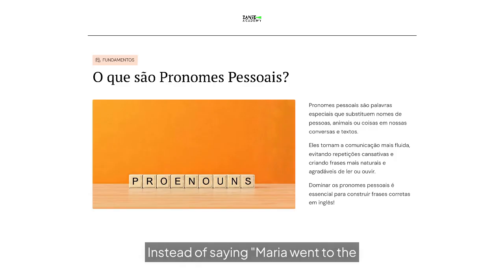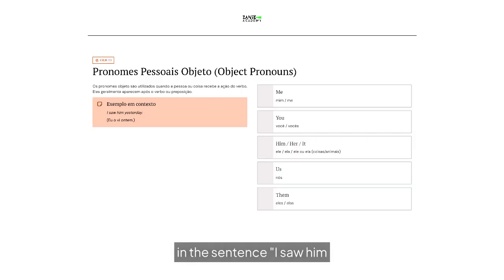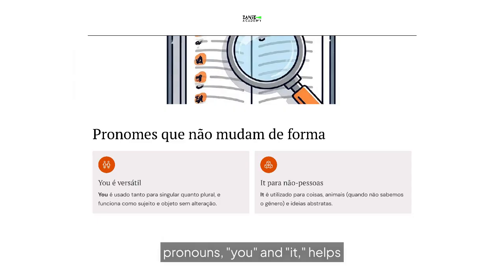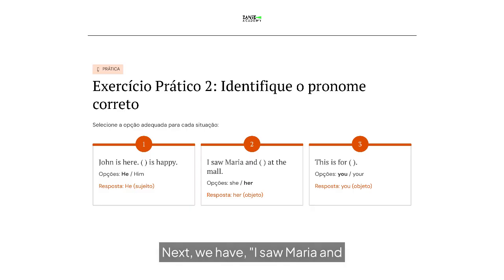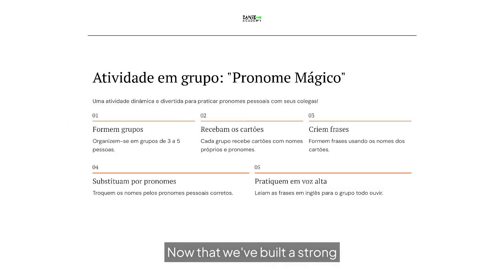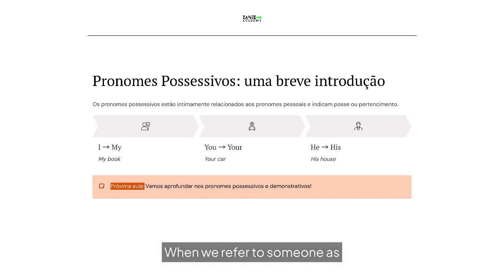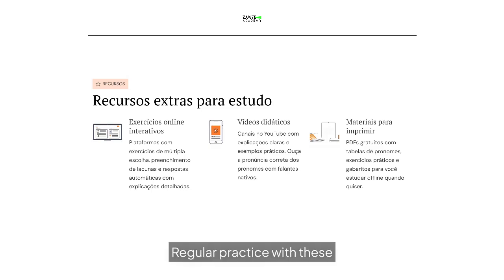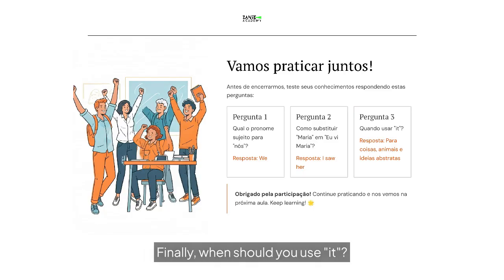Free English Course for Beginners – Lesson 2: Understanding Personal Pronouns (100% English Class)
In this class, you will learn personal pronouns in English (I, You, He, She, It, We, They) and how to use them correctly in everyday sentences. This lesson will help you speak and understand basic English with more confidence.

This course was created for students from all over the world who want to start speaking English from zero and build real fluency step by step.

📚 In this lesson, you will learn:

What personal pronouns are

How to use subject pronouns correctly

Basic sentence structure in English

Real examples for daily conversations

⚠️ Important: This class is taught 100% in English to help you train your listening and understanding from the beginning. Slides may include some Portuguese support, but the teaching is fully in English.

🌎 Our goal is to reach students worldwide — all our classes are fully in English so you can immerse yourself and learn faster.

In the group you will receive:
New lesson notifications
Extra materials
Practice tips
Support from other students